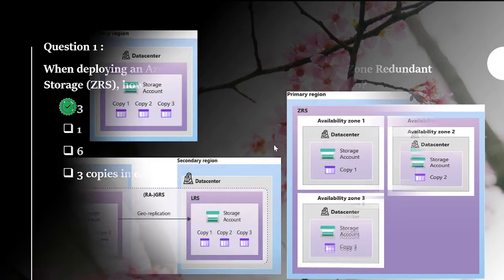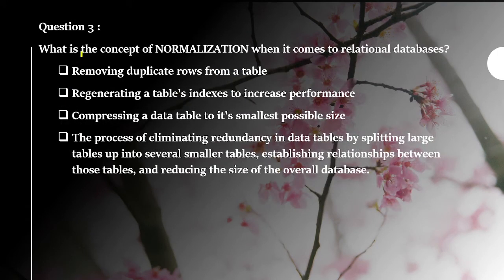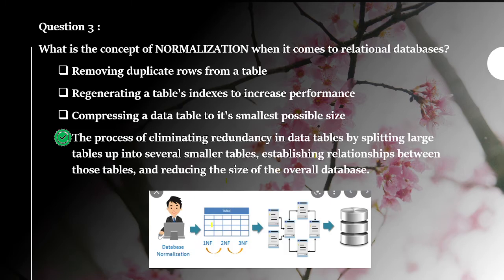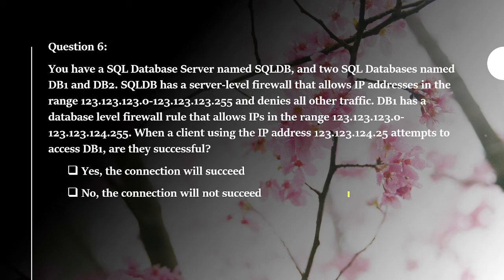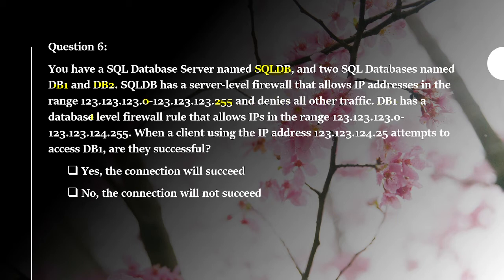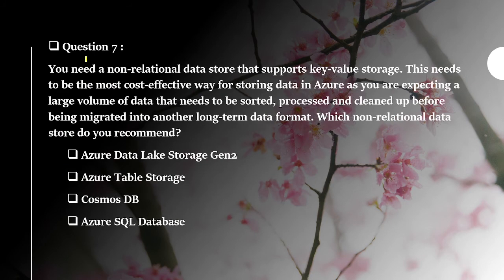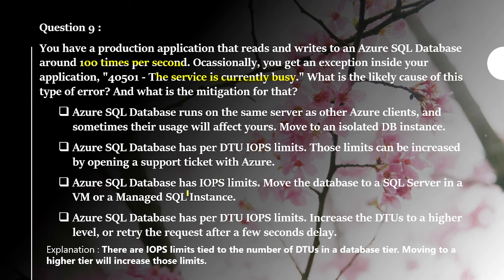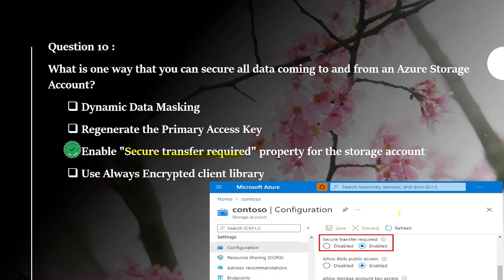DP-900 Azure Data Fundamentals Exam | Real Exam Questions & Answers | Pass DP-900 Exam (part 2)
This video is covered Azure Data Fundamentals certification exam question and answers.
This certification is intended for candidates beginning to work with data in the Microsoft Azure cloud.